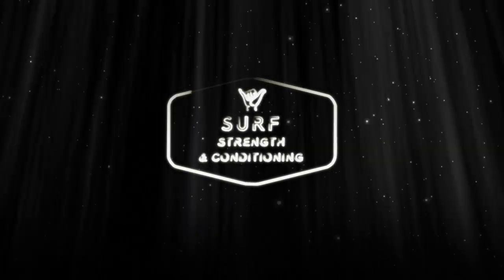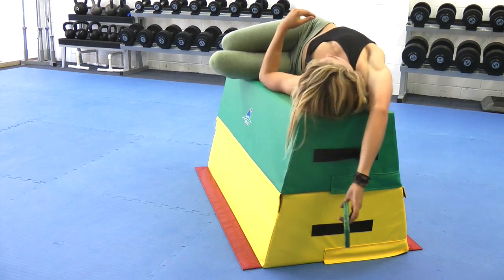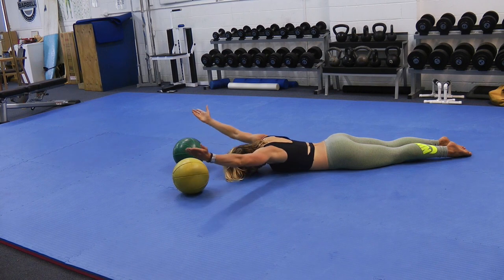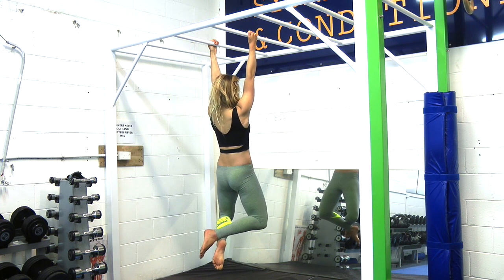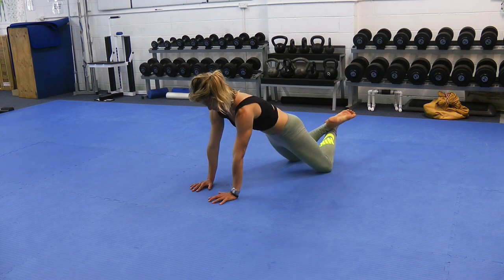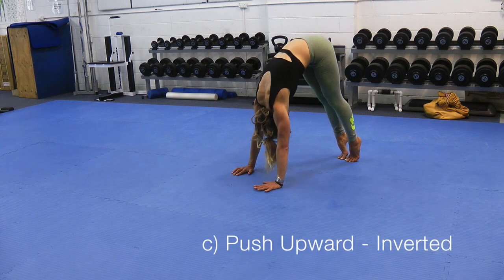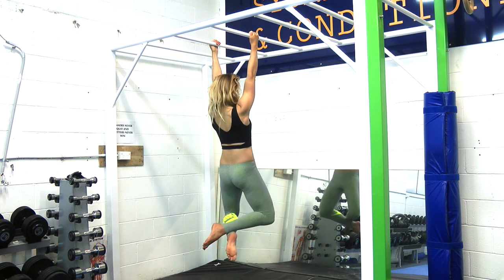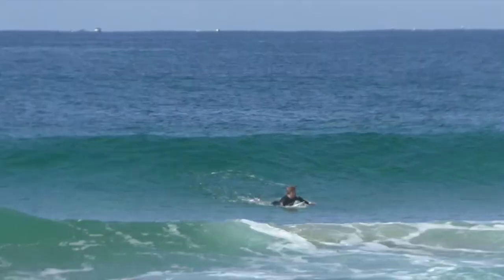Top 5 Paddling Exercises - Surf Strength & Conditioning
5 ways you can significantly improve your paddling by improving your upper spine and shoulder mobility, scapula (shoulder blade) control and pulling strength.

Surfer: Davey Cathels
Surf Coach & Footage: Beau Mitchell